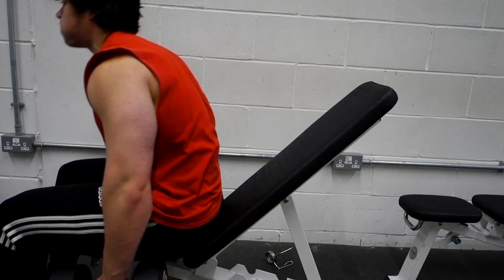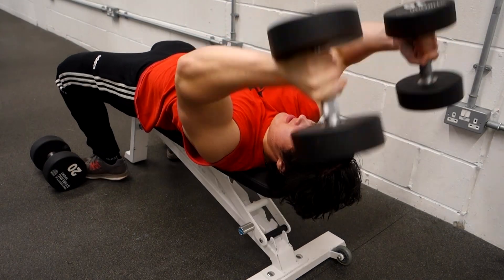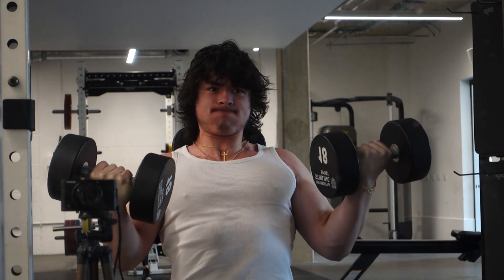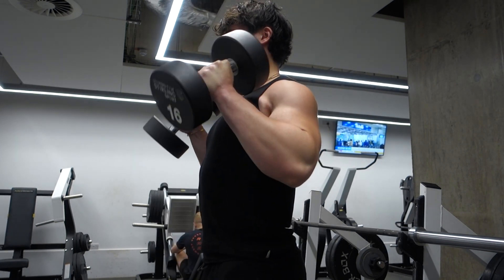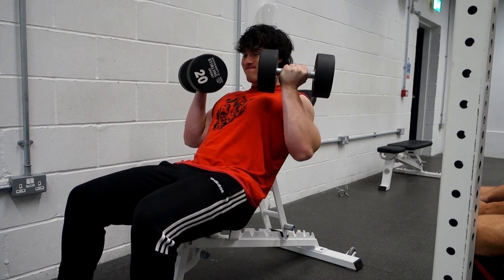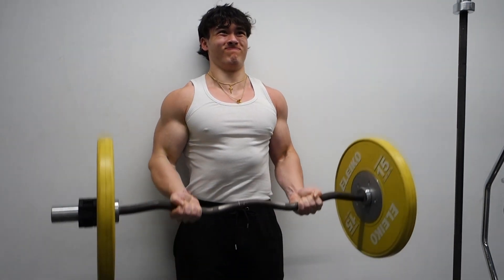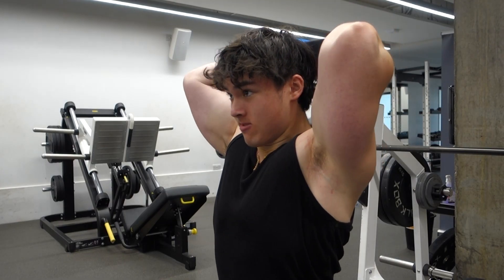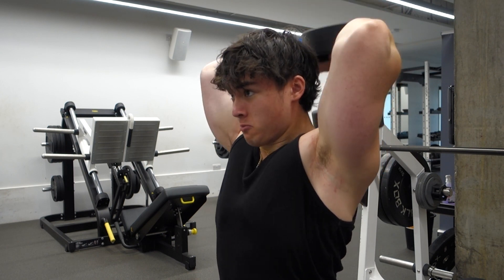Low Reps For Massive Biceps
I often enjoy high rep work however there are times where low reps are the most effective. I have found that this is definitely the case when it comes to bicep training.

Time stamps:
0:00 - Low/high reps have a place in hypertrophy training
1:19 - Why I don't like high reps for biceps
1:57 - Rep range/easier progression
3:10 - Dumbbells
4:00 - Recap
5:08 - Leave a comment